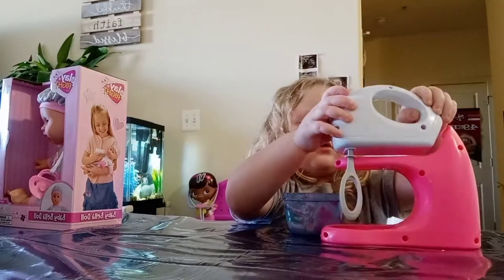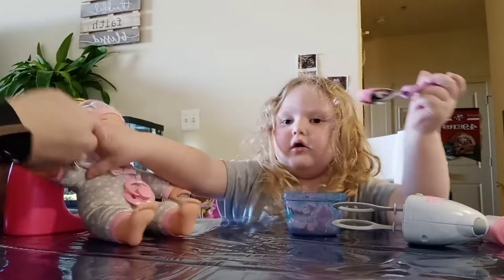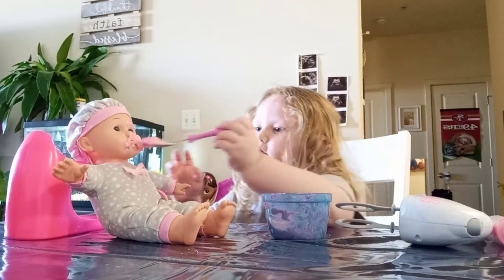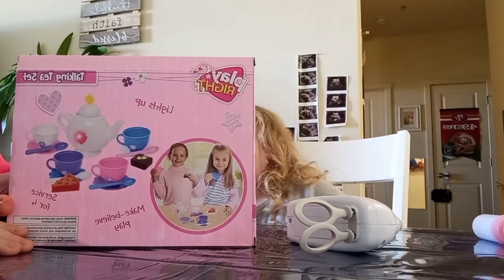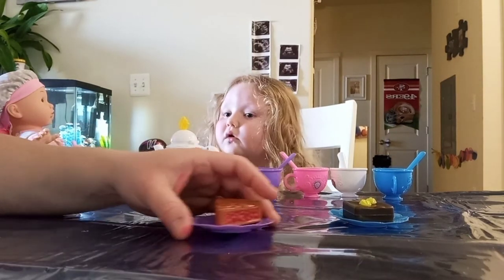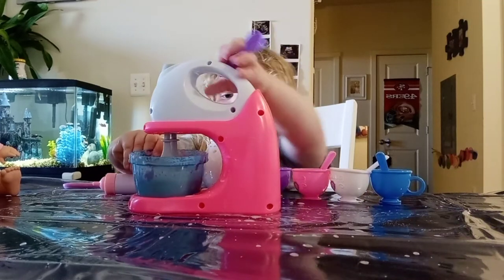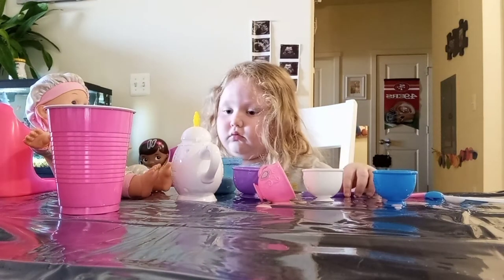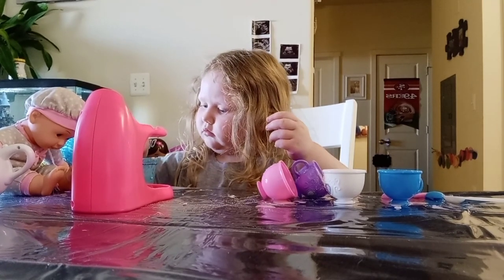Charlotte plays with new Barbie Mixer and Baby Bella Toy